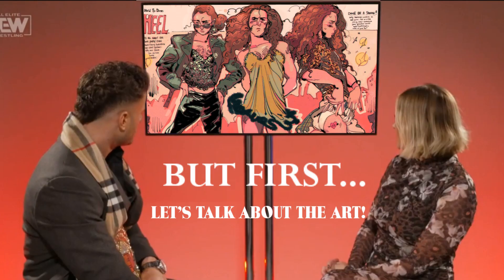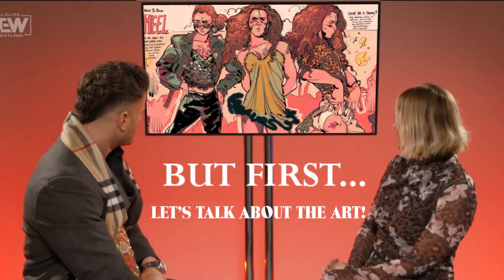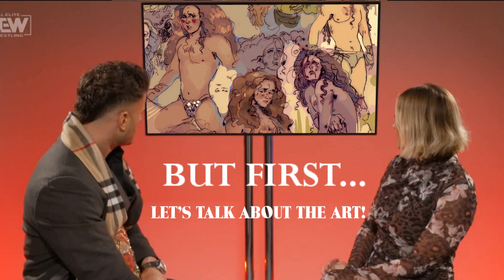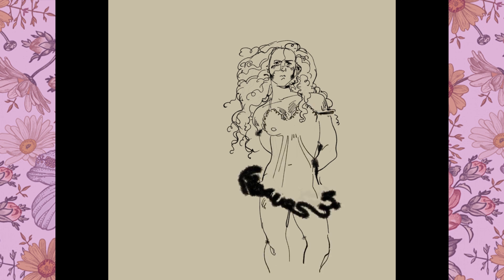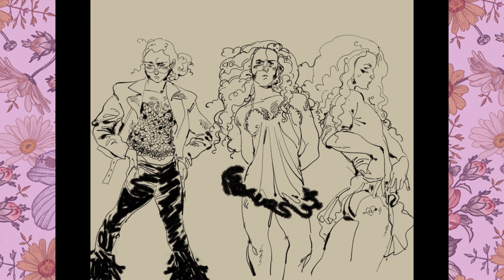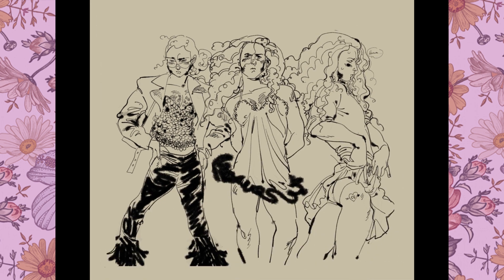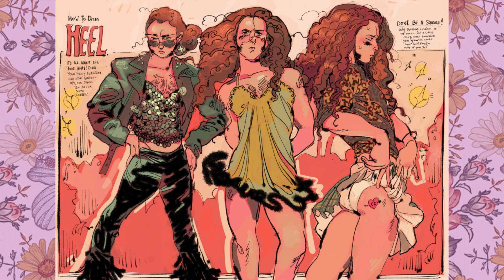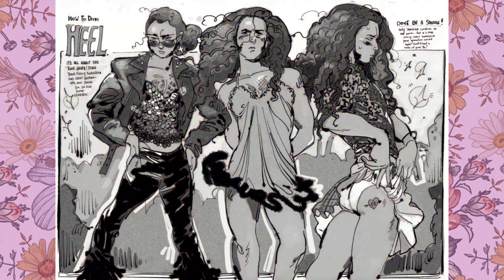The Beauty of Objectifying Men 🤼‍♀️✨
Had a lot of fun making this one!! Finally got to gush about wrestlinG MFIOMSDFIODFD but I hope i got MOST of my points across in this!

Also this video isn't really getting much revenue bc of the  ..THEMES or whatever so please feel free to support me in any of these sites:

starlighter - jupiter
track tribe - the thought of you

contents---
0:00-4:03 let's talk about the art!
4:04-5:28 disclaimer
5:28-8:41 i saw an interesting video..
8:42-10:30 why these guys like to draw women
10:30-15:06 we need to objectify men!
15:07-17:08 the female gaze
17:12-24:21 how men in wrestling are objectified
24:21-28:10 in CONKCLUSION
28:10-30:32 patreon credits!